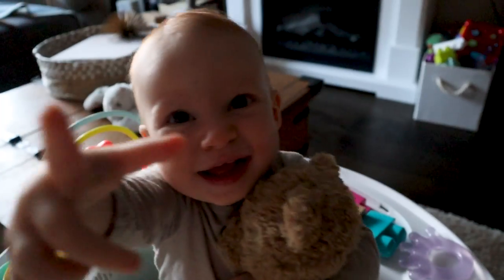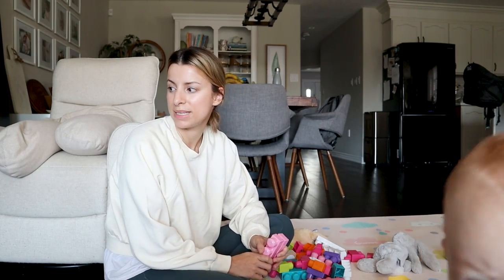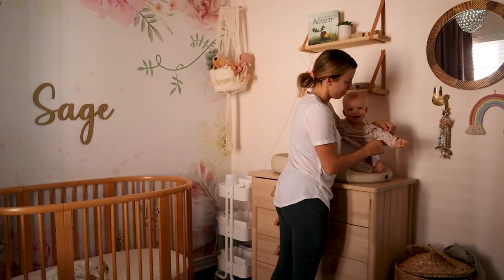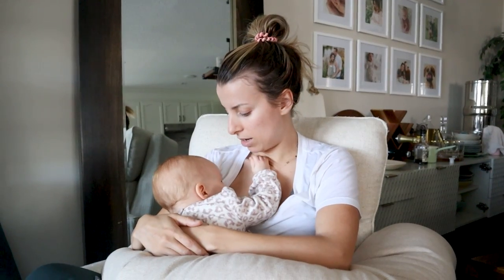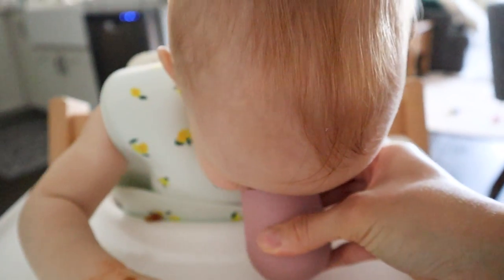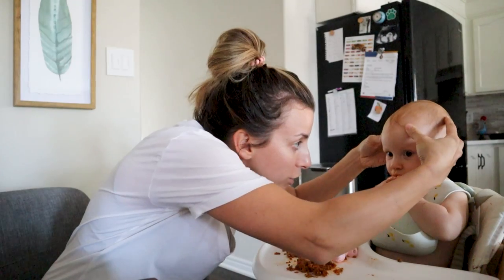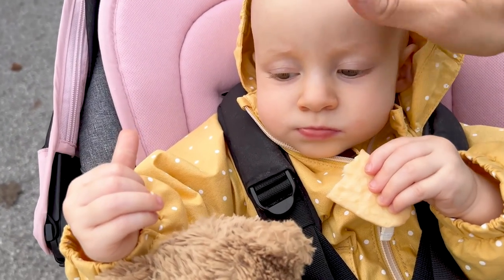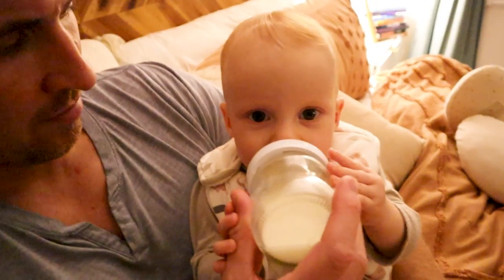24 HOURS WITH AN 11 MONTH OLD | Crawling, Baby Sign Language + BLW Meals!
PRODUCTS SEEN/MENTIONED:
Activity Center
Mega Blocks
Crinkle Cutter
Homeopathic Teething Medicine

LINKS:
24 Hours With A Crawling 11 Month Old Baby Blog Post

7 Life-Changing Healthy Habits to Start TODAY!

Camera & Equipment:
Vlogs •
Main Camera
Mini Tripod
Main Videos •
Main Camera
Zoom Lens
Gimbal Stabilizer
Microphone System

Hugs + Smoothies,
Nikole xo